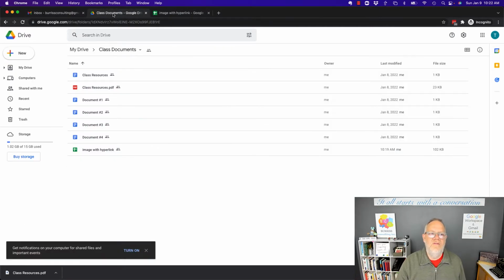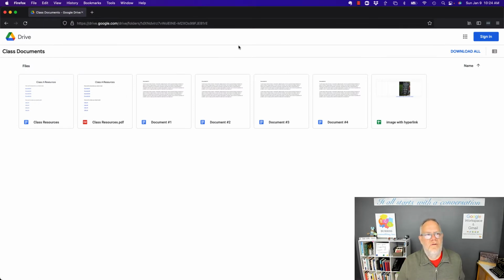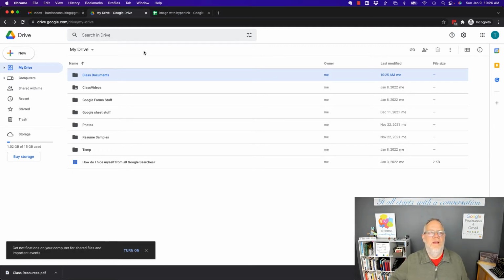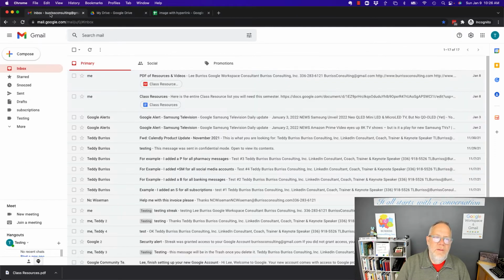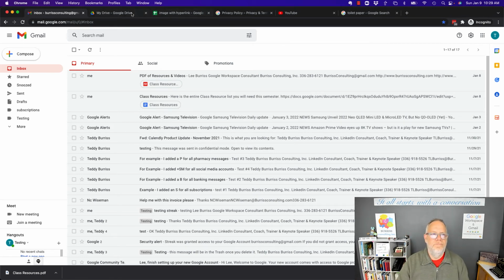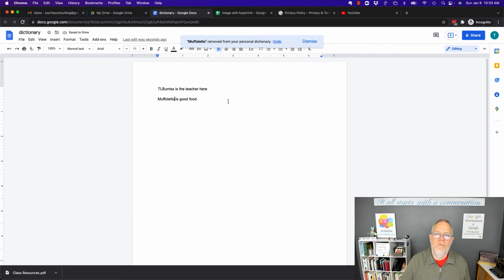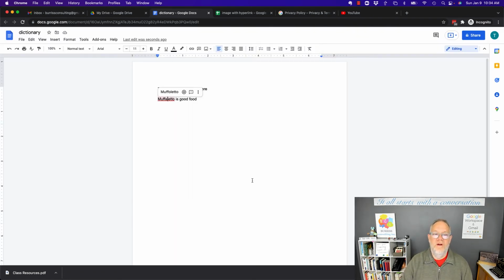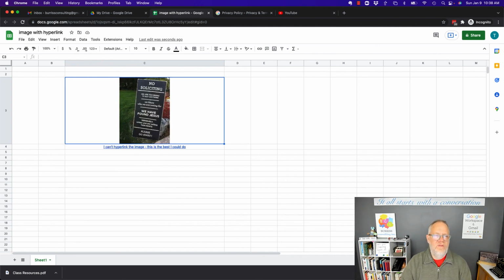Google Workspace & Gmail Tips and Answers Compilation #1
Here are the 5 questions I answer in this video:

00:00:39 - How to make contents of a Google Drive Folder visible to others
00:03:12 - Is Google Reading our thoughts?
00:06:37 - How do I remove Words from my Google Personal Dictionary?
00:07:59 - Do people know I deleted my Google Voice phone number?
00:09:05 - Can I add an image and a hyperlink to the same cell in Google Sheets?